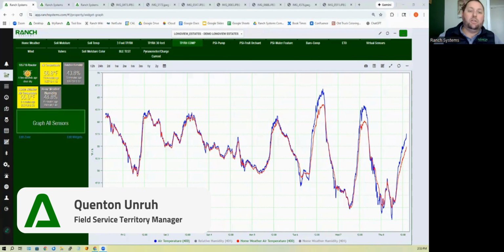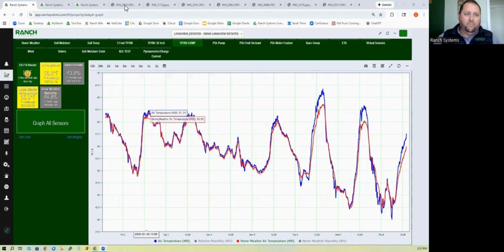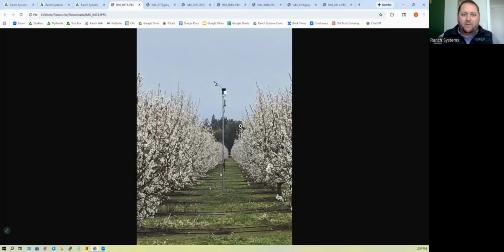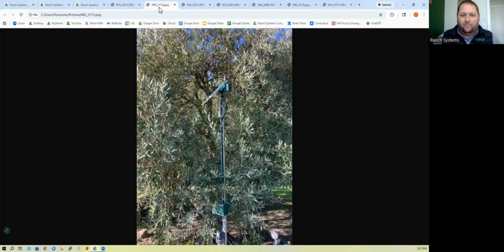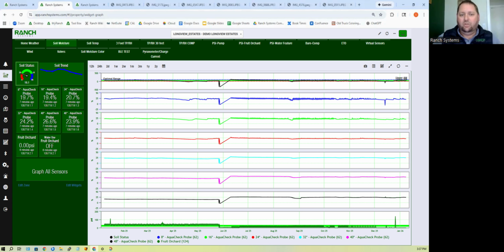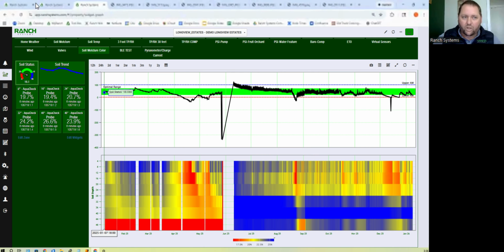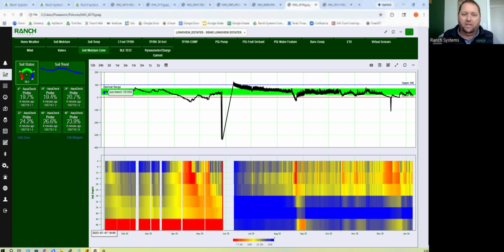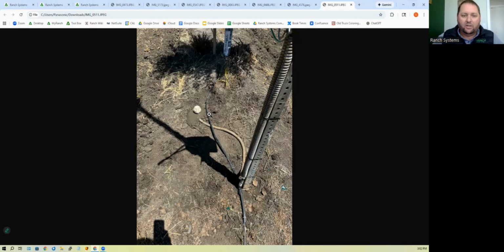Sensor Placement Best Practices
Are you getting the full value from your field data? In this presentation, Quenton breaks down the most common sensor placement mistakes that lead to misleading readings and equipment failure. Learn how to optimize your weather station and soil probe locations to capture the most accurate representation of your orchard or vineyard’s microclimate.

Topics included:

✅ Temperature sensor height and canopy effects.

✅ Soil moisture probe positioning relative to emitters.

✅ Protecting equipment from field damage.